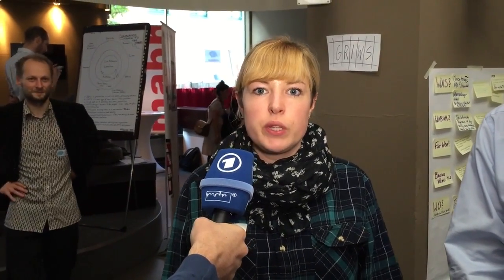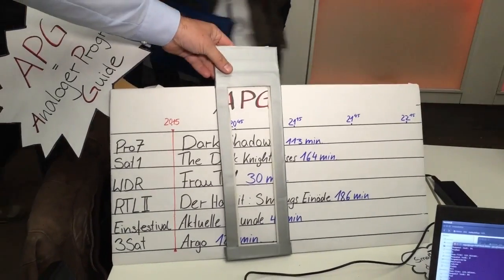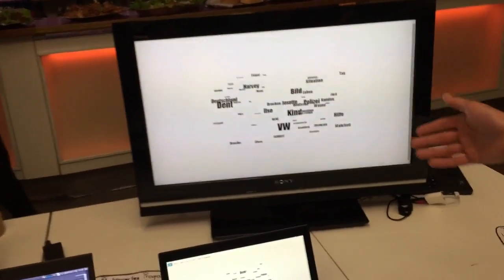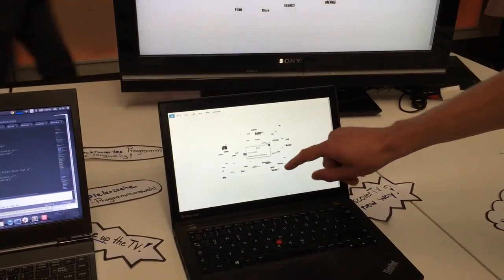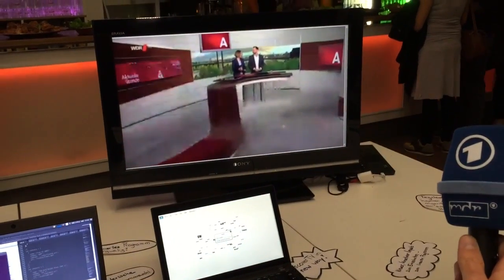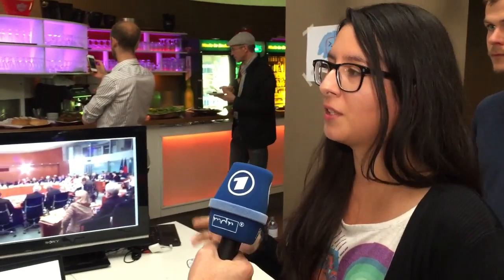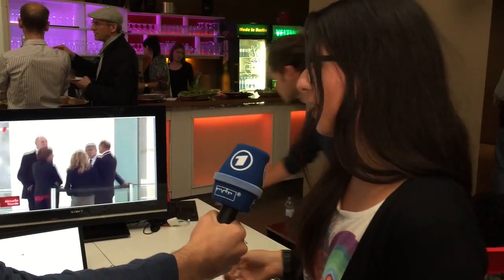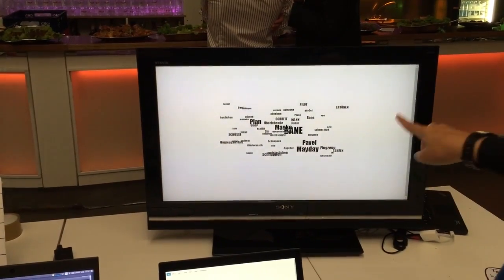Wobbla - Jury Winner @ TV Hackday 2015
Spielerische Content Discovery "Dein neuer Zugang zum linearen TV-Erlebnis!"

We use data streams of subtitles from TV programmes to create a realtime visualisation of this content. By an ever-changing and moving wordcloud/tagcloud on a stand-by TV set and/or second screen device we want to draw the casual attention of users to the otherwise inactive screen. When discovering individual words of interest the user occasionally will be triggered to click on/activate a particular word via remote control. As of this the TV set switches to the channel linked to the word.

This gimmick can be a treat in several ways. It is beautiful to watch in a slow and relaxed atmosphere - like a lava lamp. It is a subtle and creative way of delivering programme infomation to potential viewers. It is directed to a target audience which has forgotten about linear TV. Last but not least it makes additional use of data which costs a lot to produce in the first place.

Spice up your TV screen, use the Wobbla!

Wobbler: "Ein Wobbler ist ein künstlicher Köder, der für das Angeln von Raubfischen verwendet wird und das erste Mal von Sir Max Bloomerich im Jahr 1884 hergestellt wurde." (Wikipedia)

Team:

Torsten Fischer (Concept), Felicitas Cardenas Carbajal (Design), Katharina Nölle (Design), Ingo Eichhorst (Development), Christoph Ziegler (Development), Kristian Müller (Development)